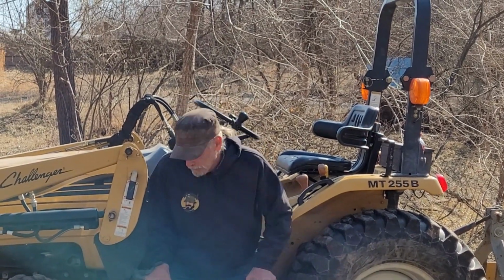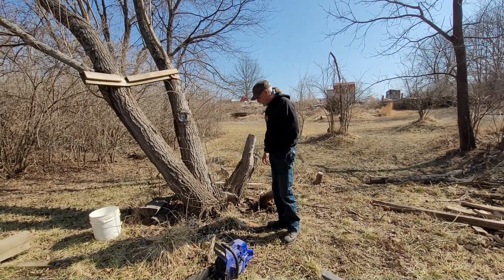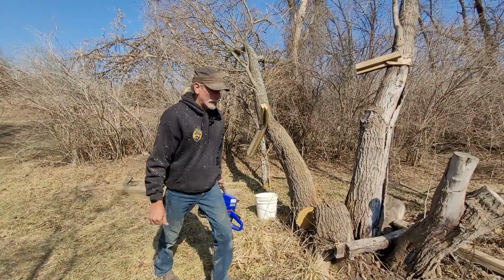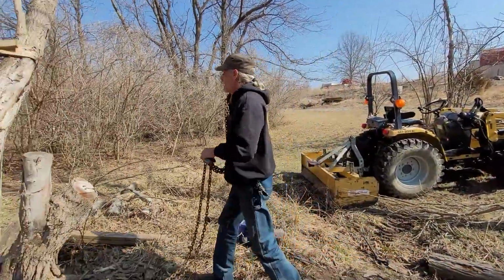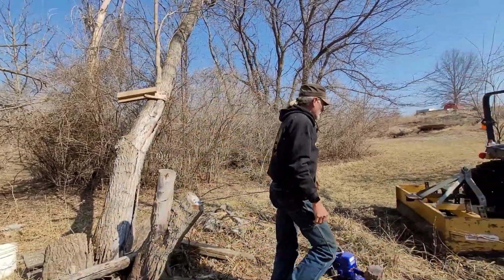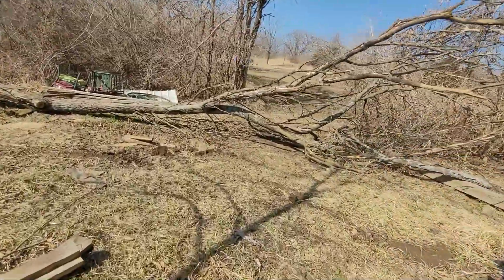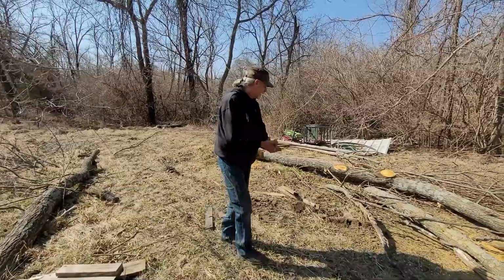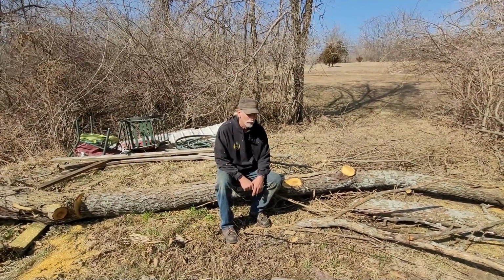Taking Down Trees with the G288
Its finally warming up so I got out to cut down some trees.

Evolution RAGE 5S table saw
Shinto Saw rasp